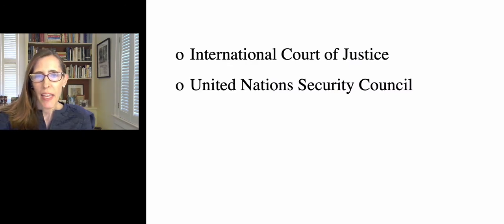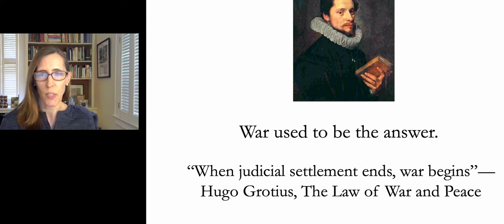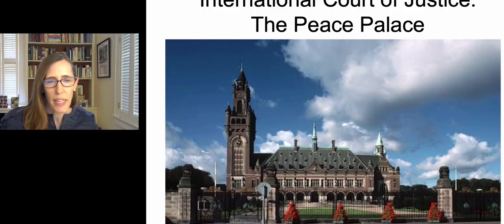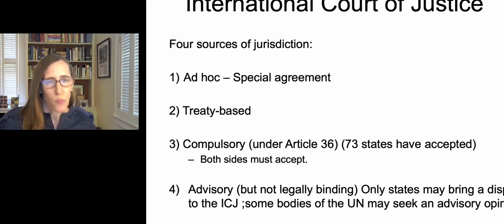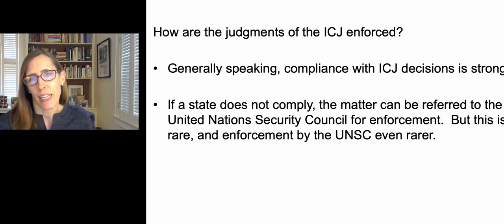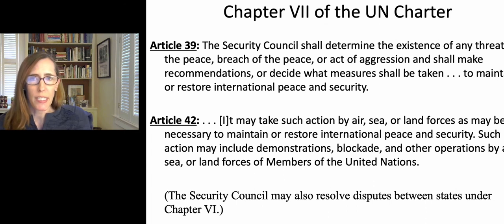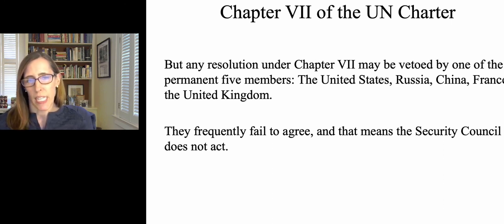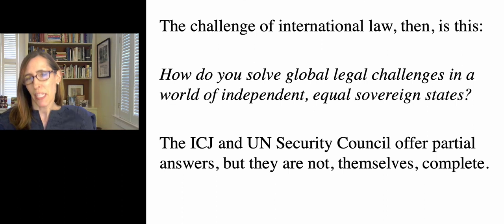The International Court of Justice and the United Nations Security Council - Oona Hathaway, Yale Law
Host:

Marco Tavanti (0:10)
University of San Francisco
President, Sustainable Capacity International Institute

Speaker:

Oona A. Hathaway (1:23)
Professor of International Law, Yale Law School

For information on joining the UNA-SF or just to get onto our mailing list, visit us